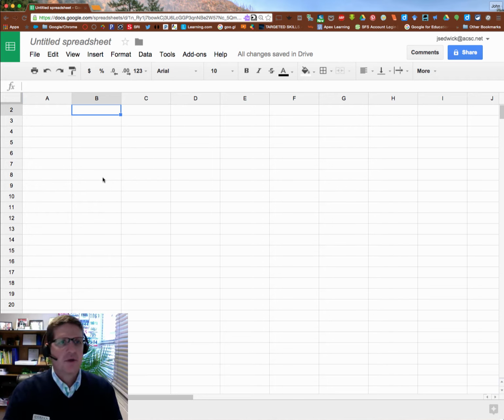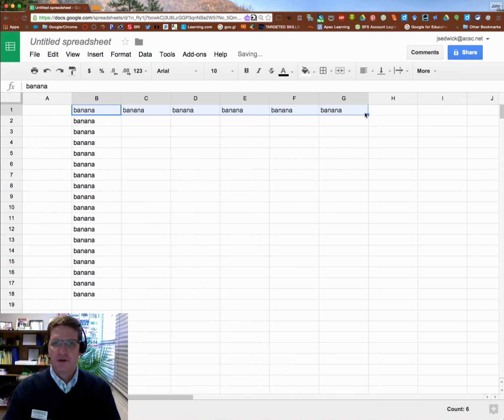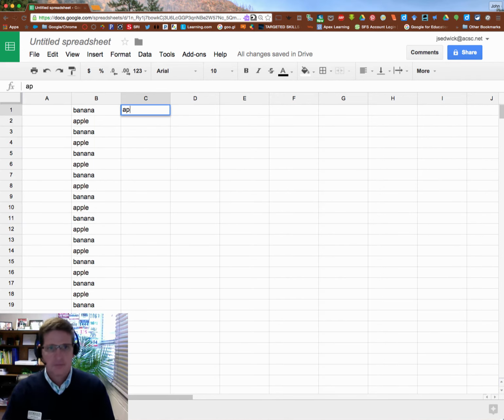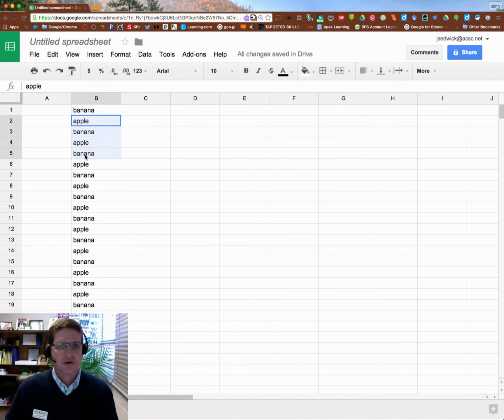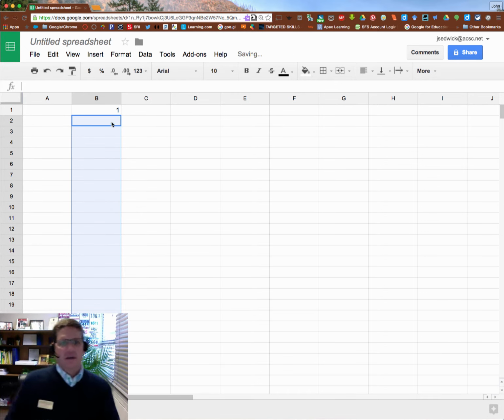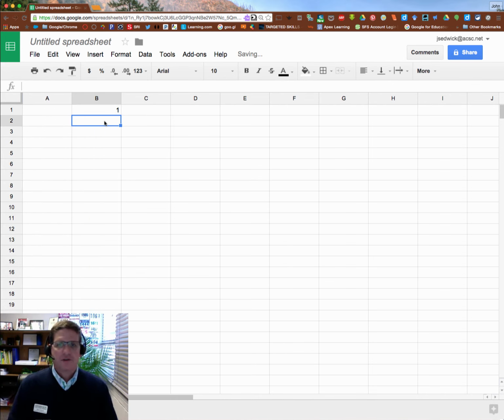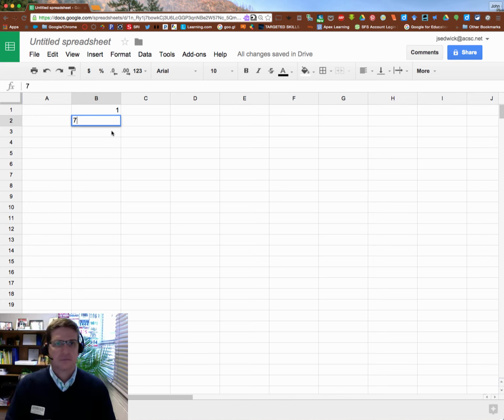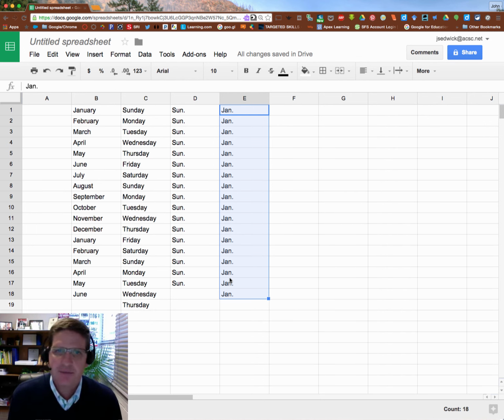Filling Cells in Sheets